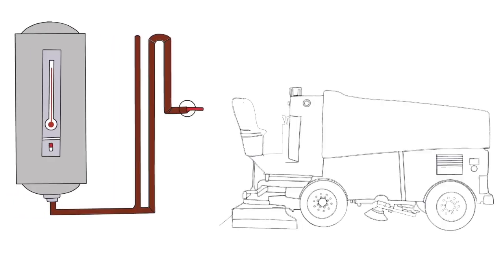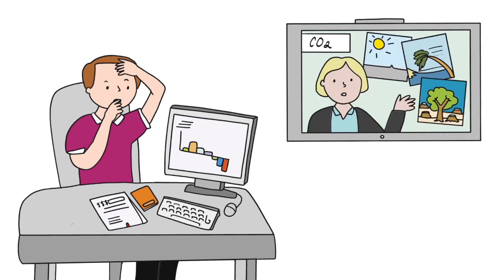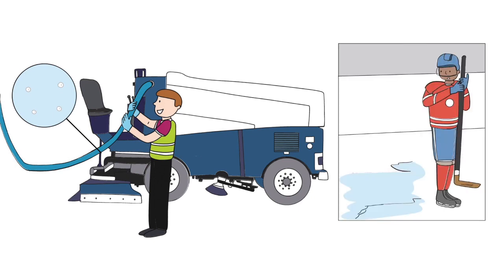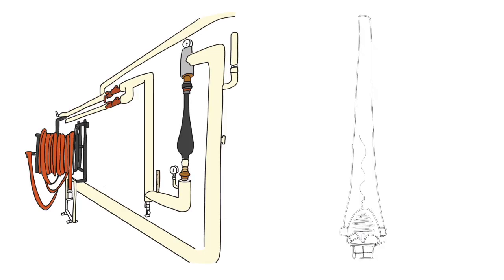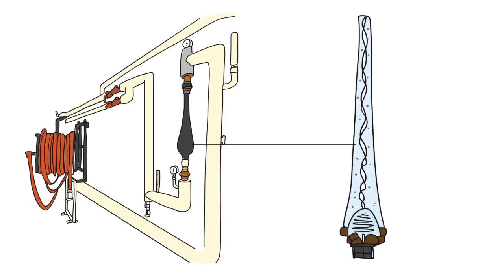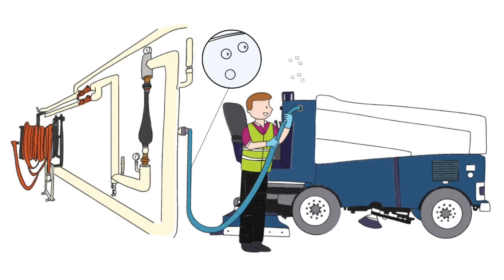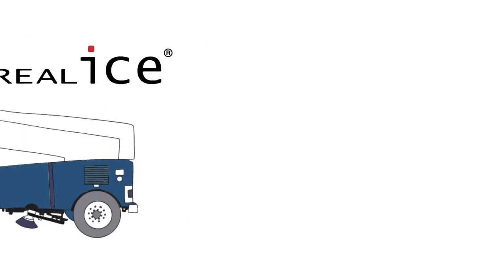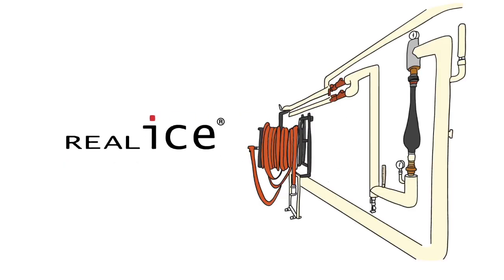Why do ice rinks use hot water to make ice? And how REALice can change that!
Ice has traditionally been made with hot water. Icemakers use extremely hot water often reaching 160 degrees Fahrenheit to fill their ice re-surfacers.

That’s costly and bad for the environment.

To make a resilient and strong sheet of ice, icemakers need to remove the micro air bubbles trapped in the water before freezing it. Otherwise, the ice sheet will be brittle and weak.

Imagine being able to lower operational costs and make fantastic ice. That’s where REALice comes in.

REALice is powered by water pressure only and spins the water like a tornado to remove the air bubbles.

The un-dissolved micro air bubbles in the water are pulled into the extreme low-pressure zone that is created by the forces inside the REALice system. This low pressure causes the air bubbles to expand, gather into larger air bubbles and escape into the atmosphere through the resurfacing machine’s fill hole because air is lighter than water

It’s just like boiling the water, but without the heat.

REALice is a really smart piece of equipment, which is easily added to a rink’s piping system. It’s a brilliant example of precision fluid dynamics, which requires no chemicals, filters or maintenance. REALice has no moving parts and is powered by water pressure alone.